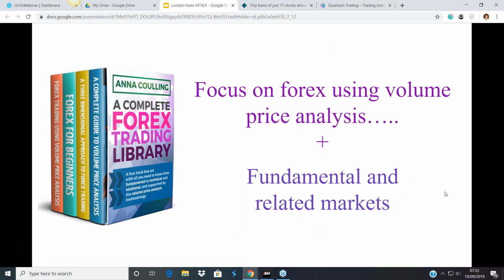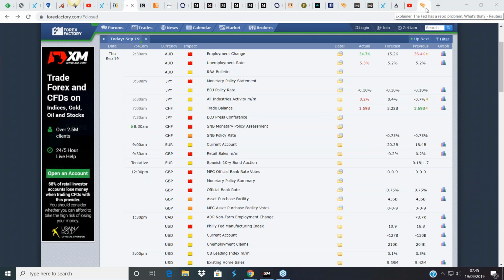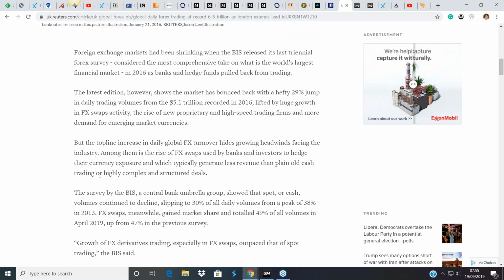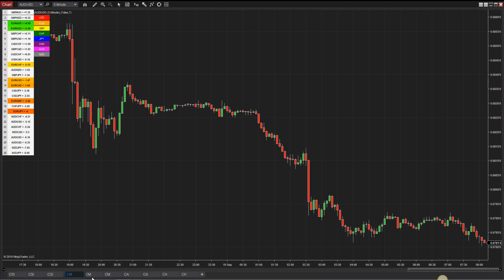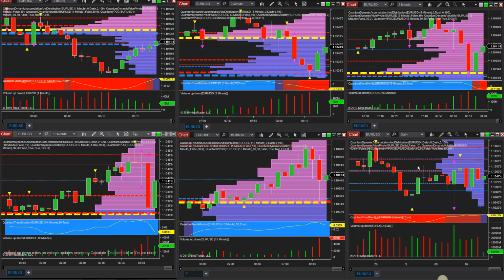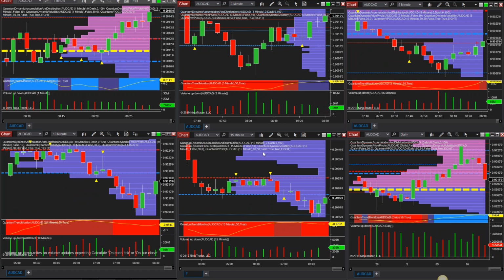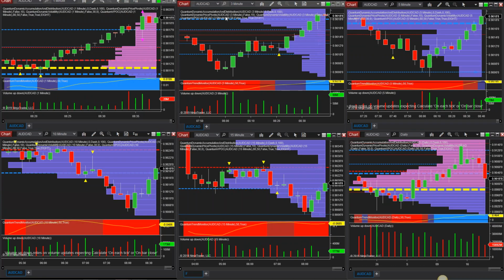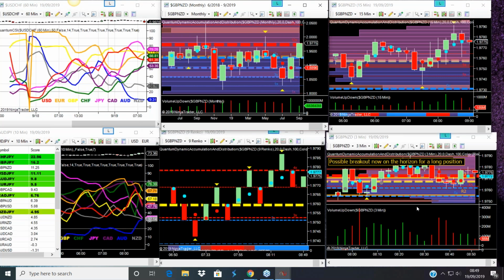Hunting out the trades in the London forex session and much more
Risk Disclosure TESTIMONIAL DISCLOSURE: TESTIMONIALS APPEARING ON QUANTUM TRADING MAY NOT BE REPRESENTATIVE OF THE EXPERIENCE OF OTHER CLIENTS OR CUSTOMERS AND IS NOT A GUARANTEE OF FUTURE PERFORMANCE OR SUCCESS. A thoroughly enjoyable forex session which ran well over time as we were enjoying it so much and as always plenty to talk about, explain and analyze. And in every time frame from the monthly to the minute chart, starting with the GBP/NZD. There are many interesting aspects to this pair not least the monthly chart with a huge volume spike last month, and helping to propel the pair back to the VPOC and onwards higher and is perhaps the precursor for a breakaway from this extended congestion area and the development of a longer term trend higher. An interesting pair to watch and trade for many reasons. Then we moved to the faster timeframes to dig out intraday trading opportunities using volume price analysis and the Quantum Trading indicators and tools on NinjaTrader and MT5.